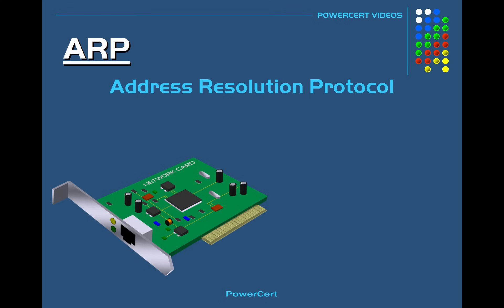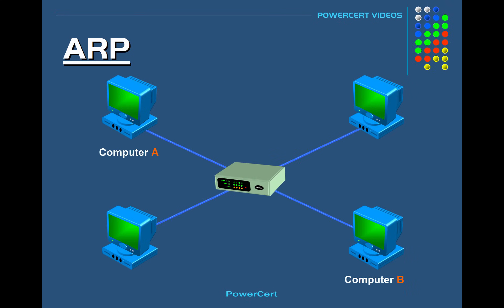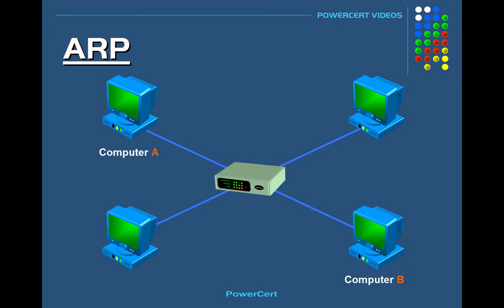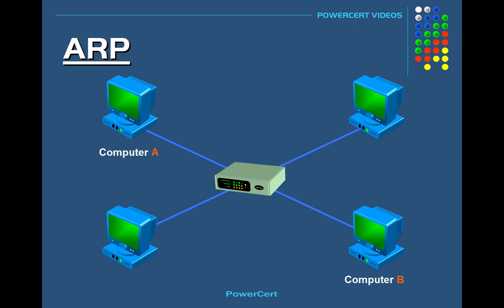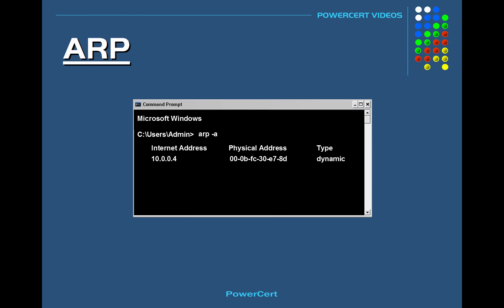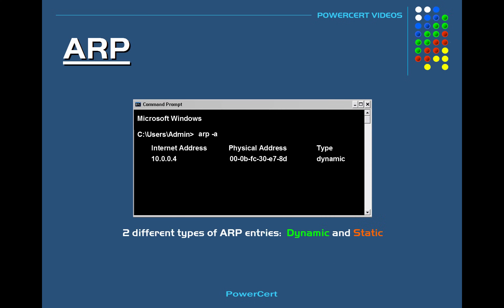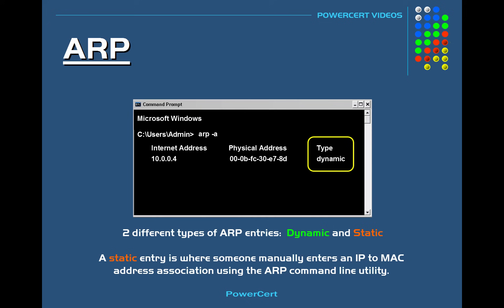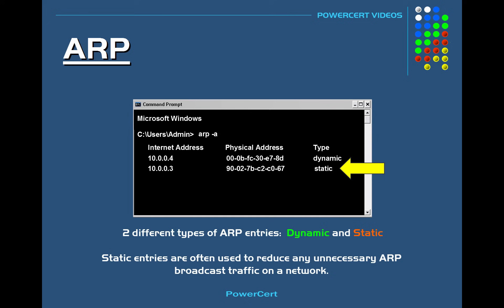ARP Explained - Address Resolution Protocol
What is ARP?  This is an animated video explaining how ARP (address resolution protocol) works.  ARP resolves an IP address to a MAC address.